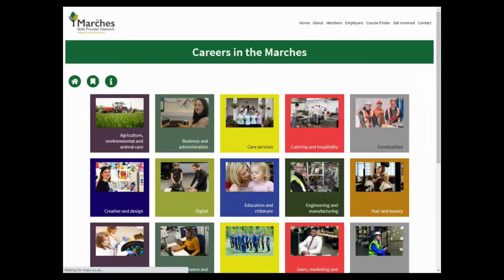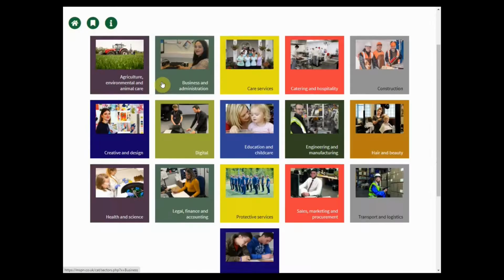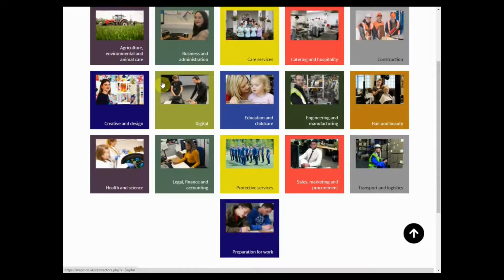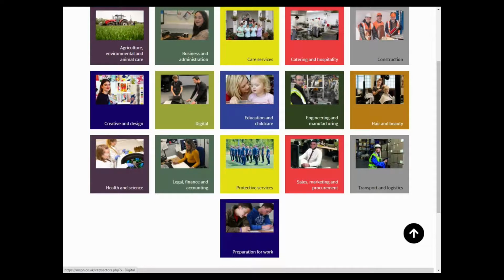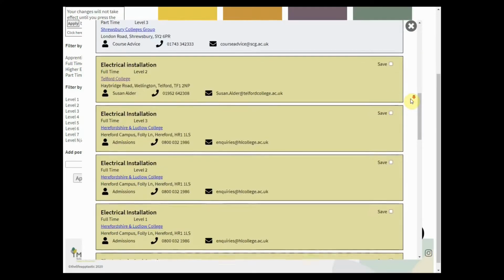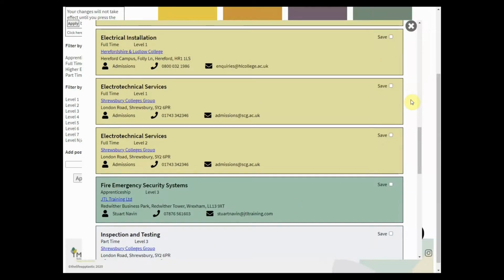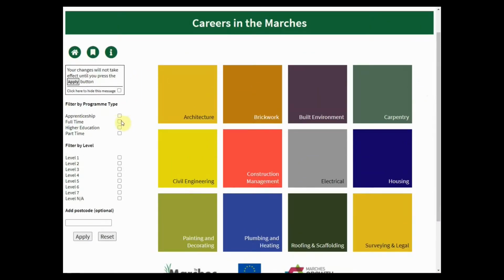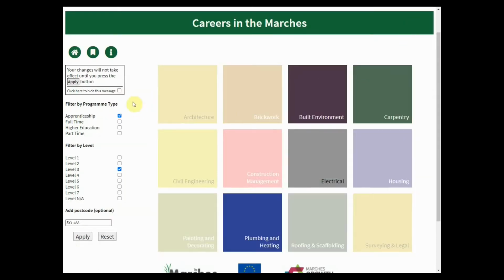Post-16 courses in Shropshire, Telford & Wrekin and Herefordshire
The MSPN website has a course finder tool, which enables you to search all the Further Education and Higher Education courses, as well as Apprenticeships available through your local providers. The following demonstration will show you how to access it and how to use it.